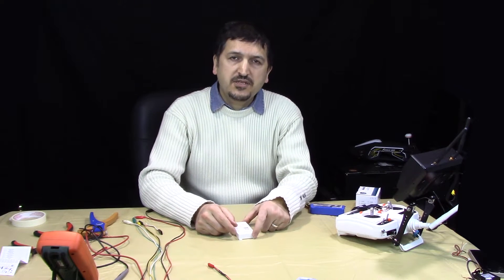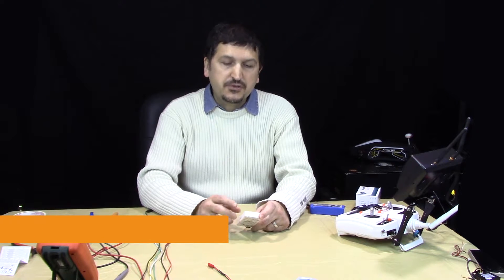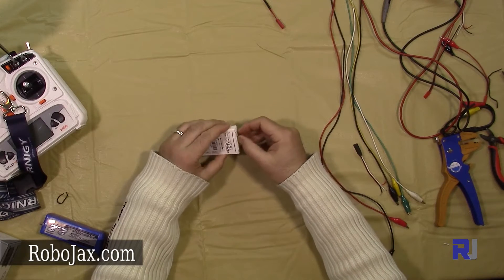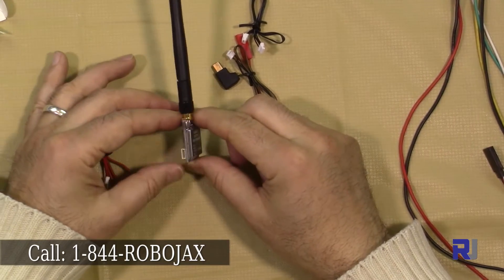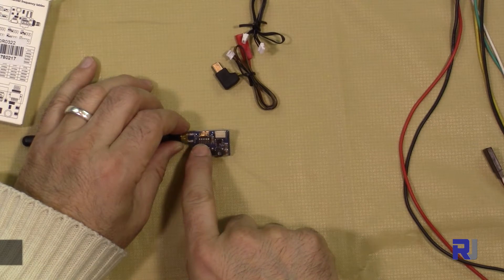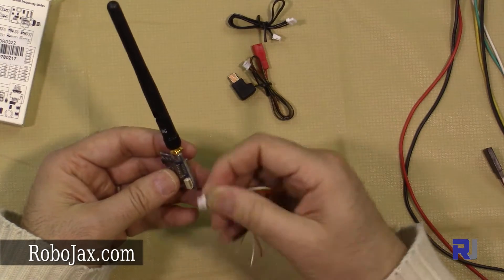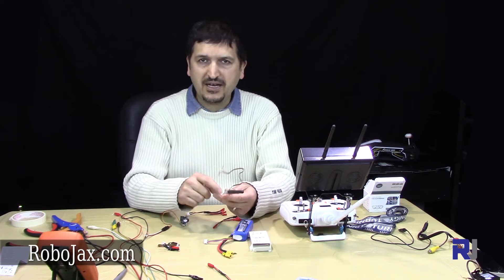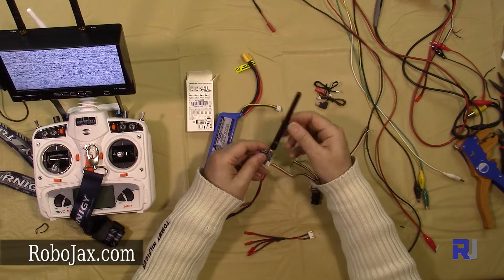Connecting Skyzone TS5823 200mW FPV Transmmitter - RJT647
This video shows you how to connect and SkyZone TS5823 200mW FPV Transmitter.